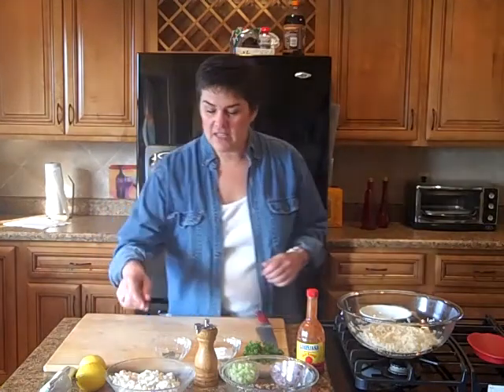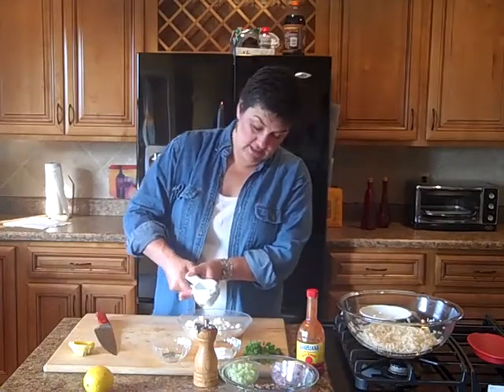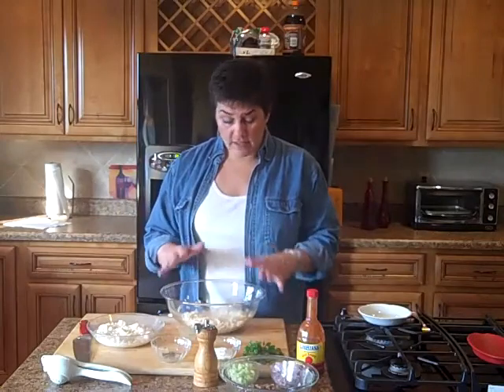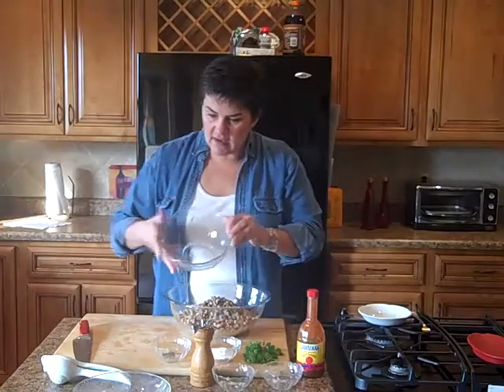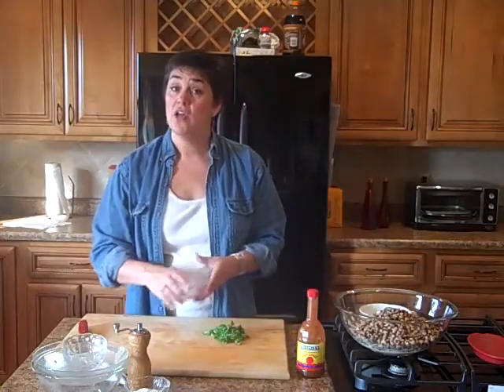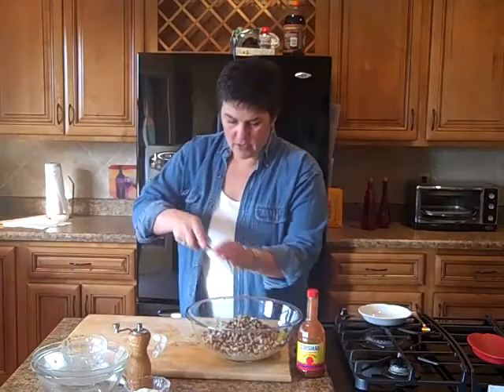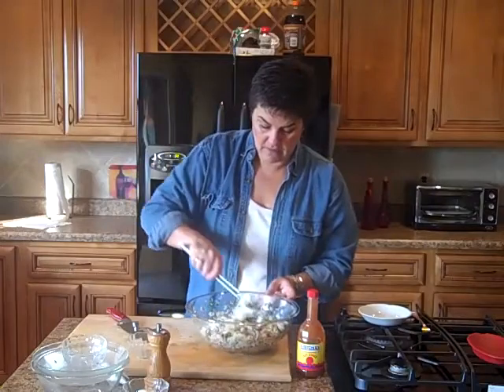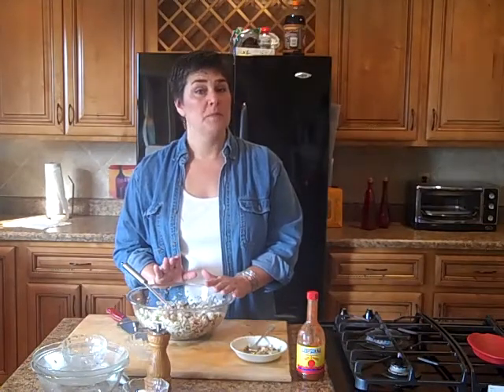FBC, Crab Hoppin' John, 5-28-10